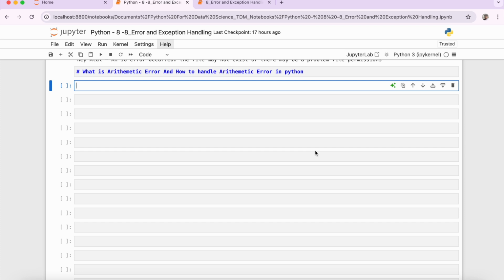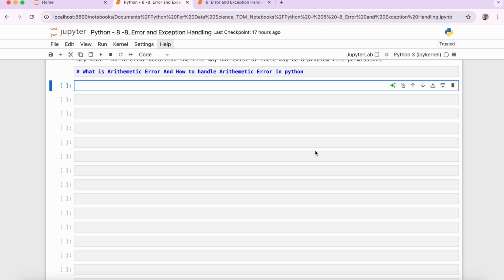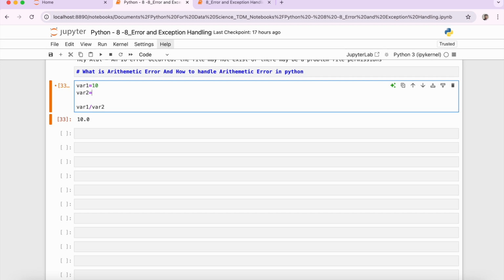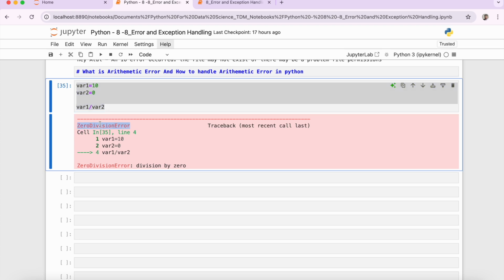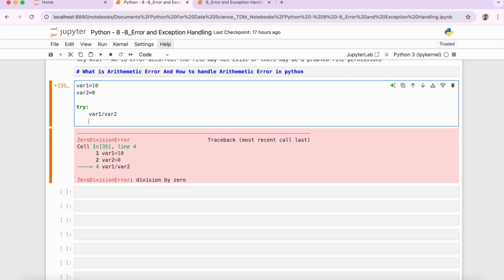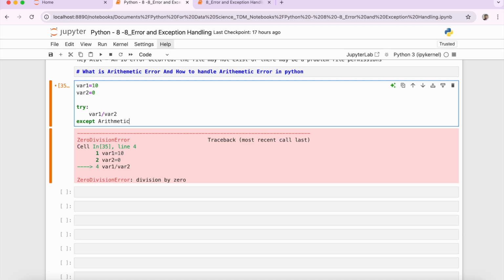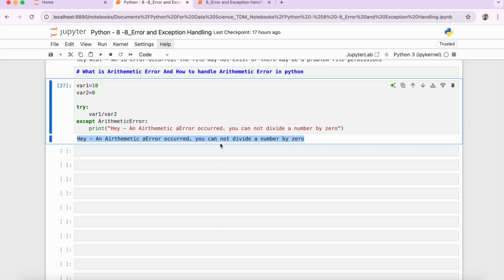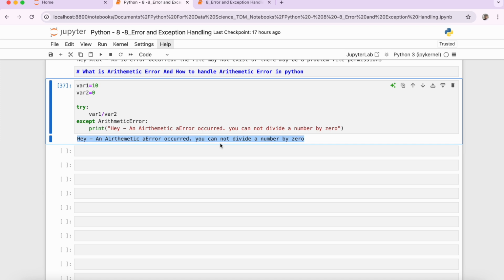Wha is Arithmetic Error And How to handle Arithmetic Error in python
Welcome to today’s DataMillennials's coding session! 🚀 In this video, we dive into Arithmetic Error, breaking down each concept with practical examples and clear explanations. Whether you’re a beginner or looking to enhance your skills, this guide will help you step up your coding game. By the end of the video, you’ll have a solid understanding of:

Topic 1--Wha is Arithmetic Error
Topic 2--How to handle Arithmetic Error in python